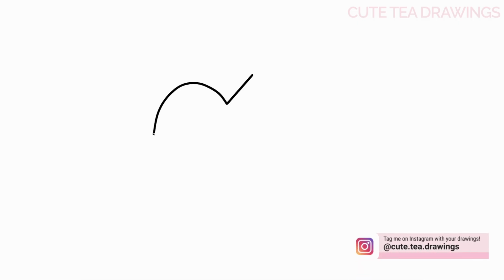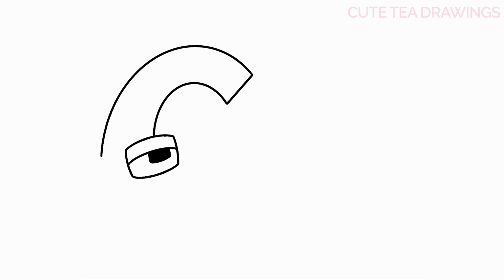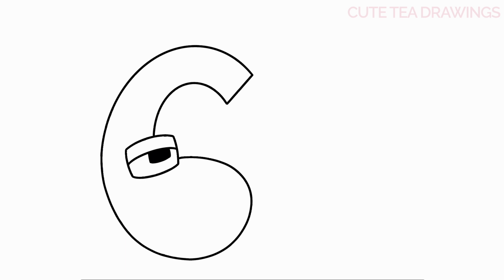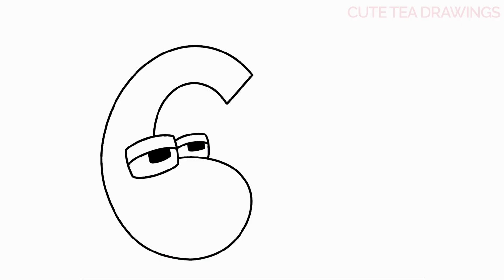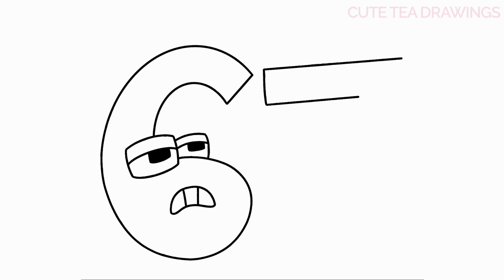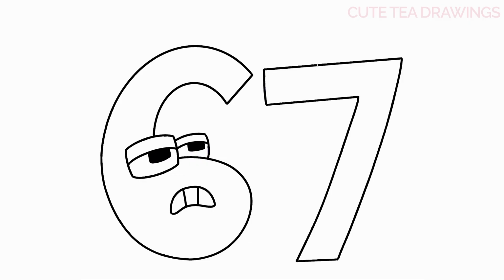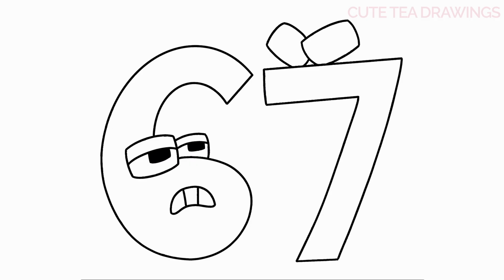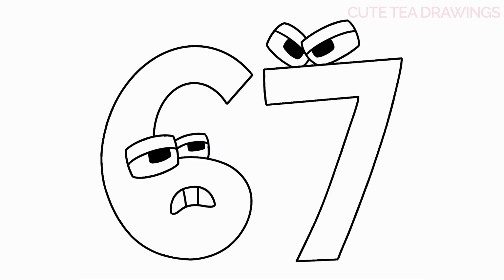How To Draw 67 - Number Lore Style | Drawing Tutorial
How to draw 67 in the Number Lore Style.
How to draw Roblox characters.

67 is a secret Brainrot that was added to the game on September 13th, 2025. It can be obtained from the Admin Lucky Block.

67 is a humanoid number 67 with white hands and shoes. There are eyes on each of the numbers and no mouth. It emits 6 and 7 particles.

- 2020 iPad Pro 12.9"
- Apple Pencil 2
- Procreate App

Comment Dessiner
كيفية الرسم
Как да рисувам
如何画画
如何畫畫
Jak Kreslit
Paano Gumuhit
איך לצייר
कैसे आकर्षित करने के लिए
Hogyan rajzoljunk
Bagaimana Menggambar
Conas a Tarraing
Come disegnare
描き方
របៀបគូរ
Uburyo bwo Gushushanya
그리는 방법
ວິທີການແຕ້ມ
Cara Melukis
എങ്ങനെ വരയ്ക്കാം
कसे काढायचे
Хэрхэн зурах вэ
कसरी कोर्ने
Hvordan tegne
Jak rysować
Como desenhar
Как Рисовать
Auala e Tusi ai
Како цртати
Ako kresliť
cómo dibujar
ఎలా గీయాలి
วิธีการวาด
Nasıl Çizilir
Як малювати
ڈرا کرنے کا طریقہ
cách vẽ